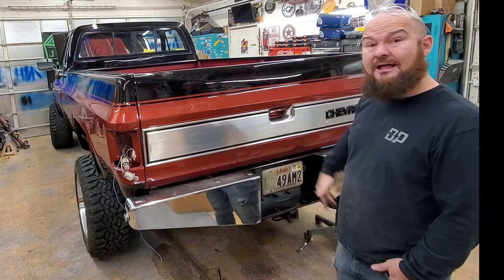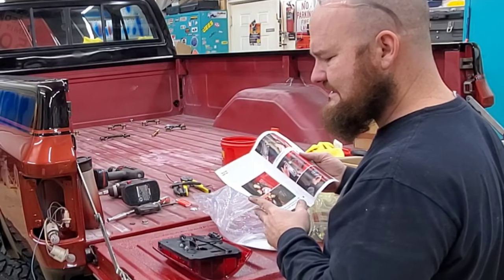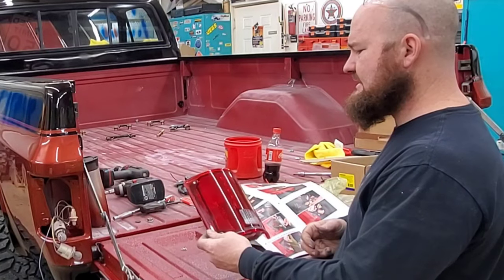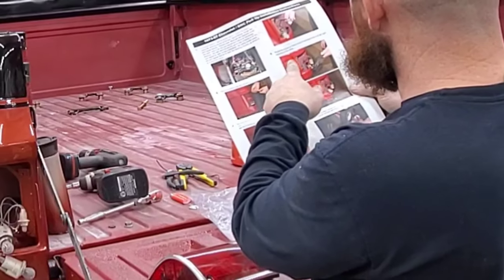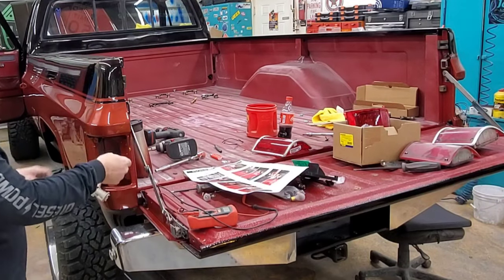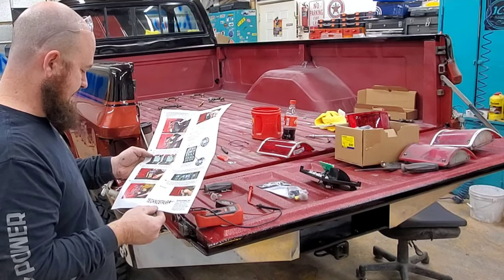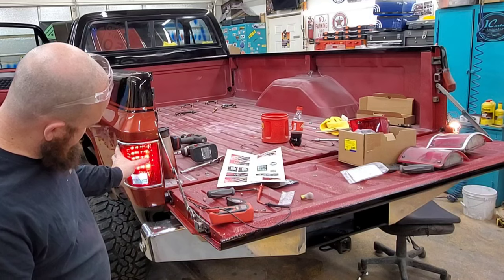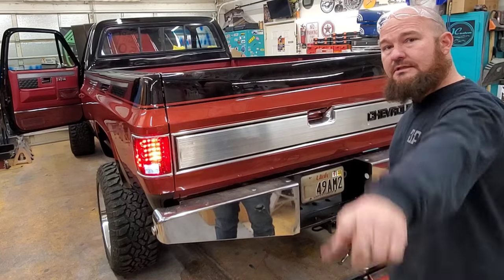73-91 chevy squarebody Sequential Tail Light Kit Plug-and-Play Installation. On my 85 Chevrolet k20.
This Tail Light Set features full LED lighting for all functions including 56 super-bright red LEDs for stop, tail and turn signal functions and 12 white LEDs for reverse lamps.
Choose from multiple operating modes for brake and turn signal light functions, from standard operation for both or single-flash brake lights and sequential turn signals. These modes can be selected on the integrated switch or turned off completely.
LED Tail Light Sets include all-new light housings, original style lenses and lens-to-housing gaskets for a weathertight seal.

These super bright LED's will last nearly forever and with epoxy coated circuit boards, you can pretty much install and never have to think about changin your taillights again! Convenient plug-in design makes this little modification a snap to install in minutes! Include LED flasher, high quaity silicone gasket and utilize the factory bulb sockets. Uses 20 LEDs for stop, tail and turnsignal function, 9 more for side marker lights and LED backup lights. User can choose between standard, RapidFire or sequential stop & turnsignals.